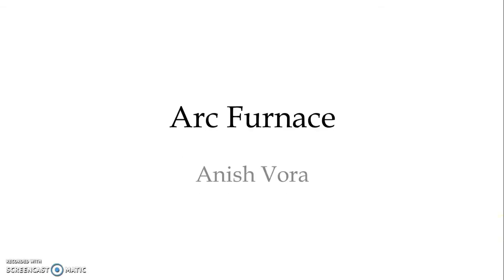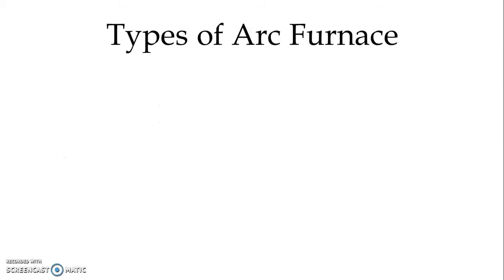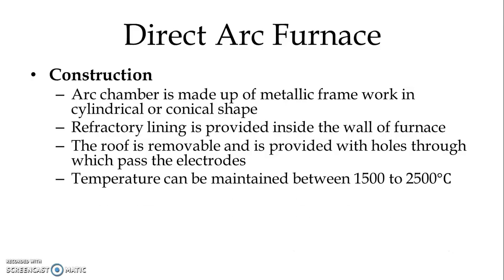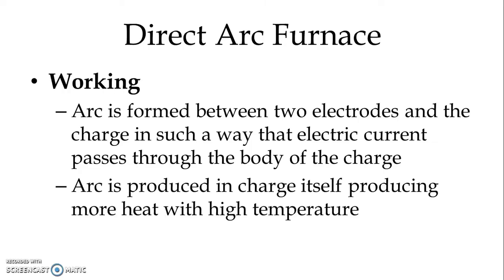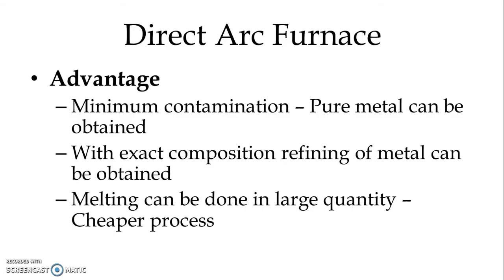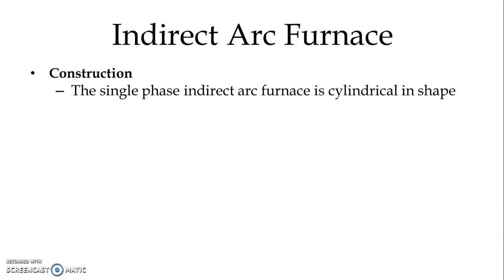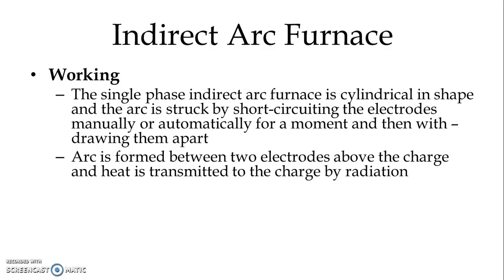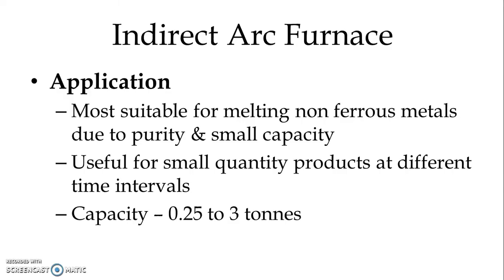Arc Furnace |Heating & Welding|Utilization of Electrical Energy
This video explains about Arc Furnace. Different types of Arc Furnace, Principle, Advantages,Disadvantages and application of Arc Furnace.